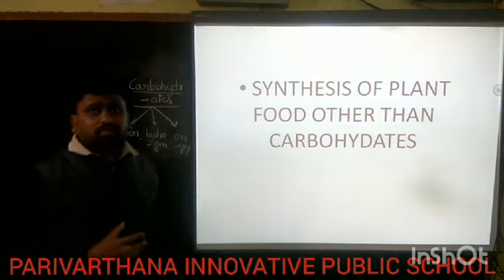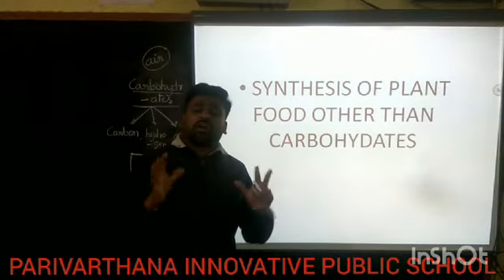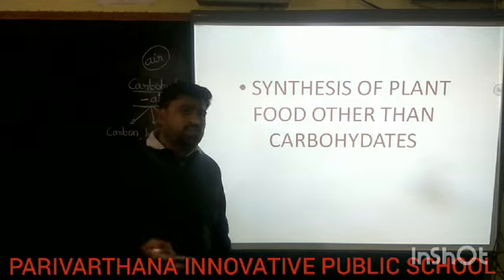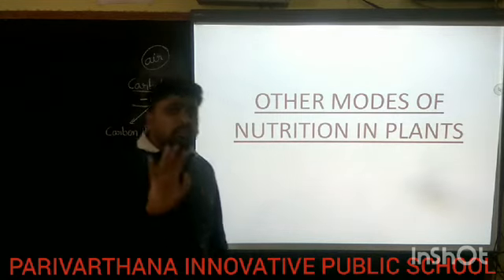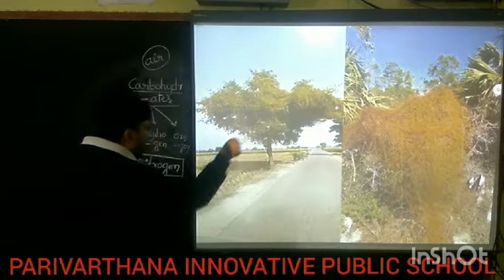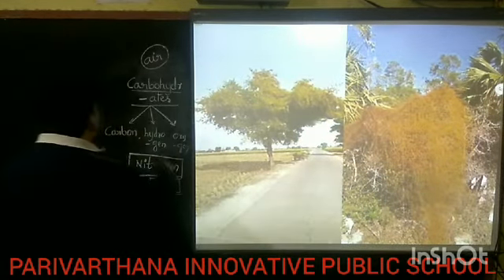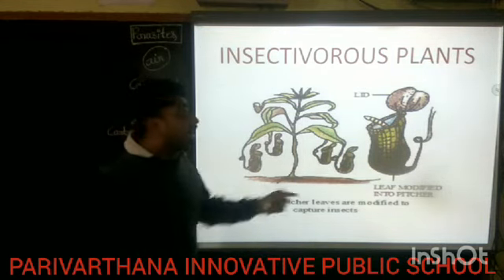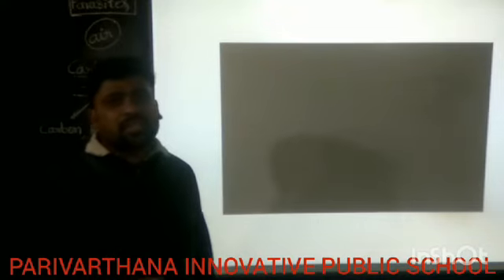Class 7th Science - Chapter 1 - Nutrition in plants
Synthesis of plants food other than carbohydrates and Other mode of nutrition in plants.